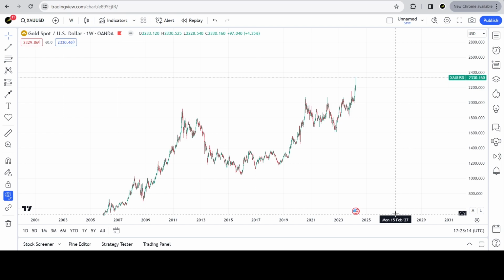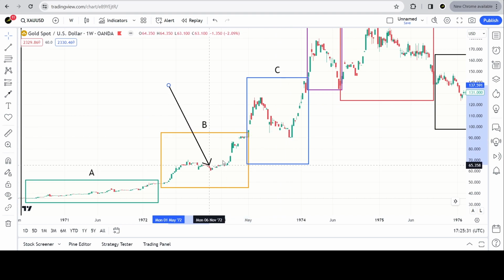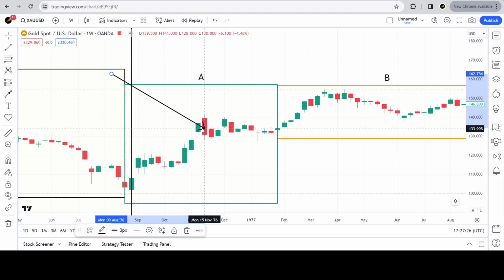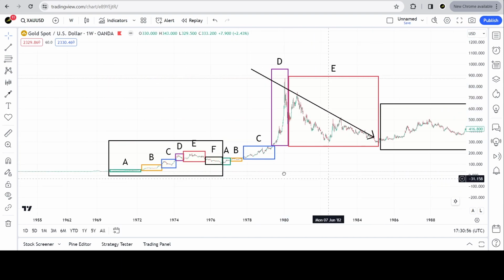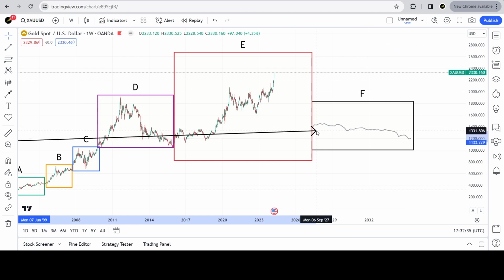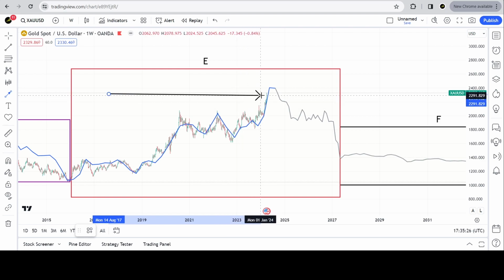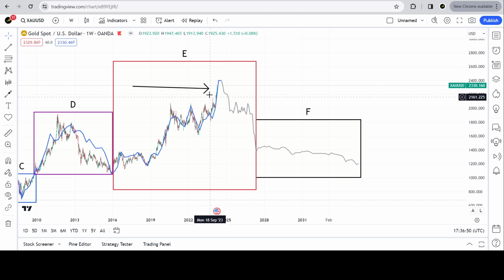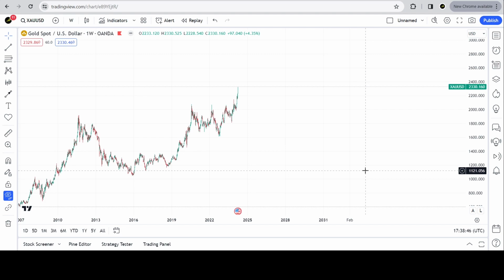The Truth About the Gold Chart That No One is Telling You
Here is the Truth About the xauusd Gold Chart That No One is Telling You.